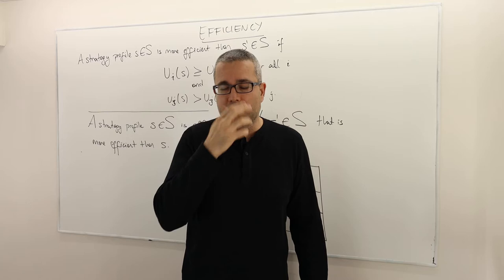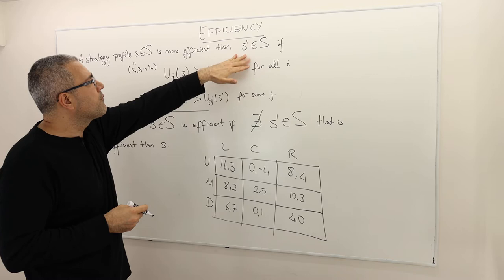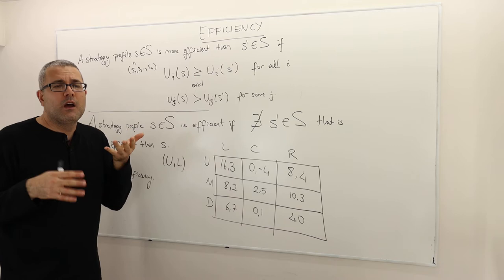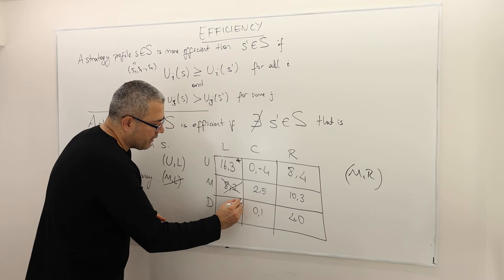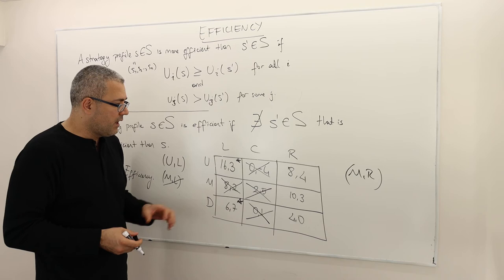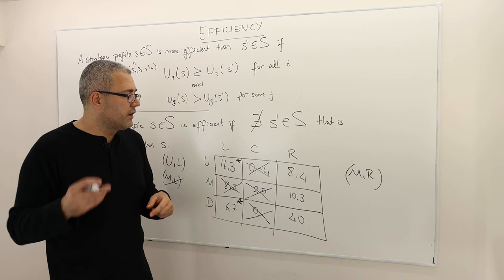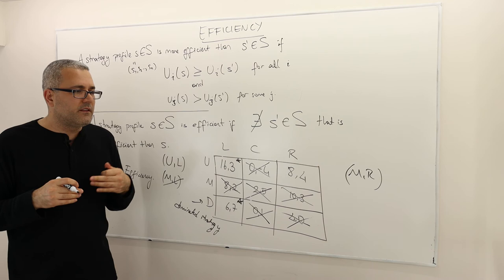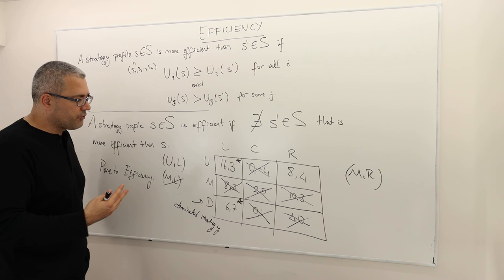13. Efficiency in Games (Game Theory Playlist 1)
In this episode we introduce the concept of efficiency in games and argue that dominance and efficiency can be related.